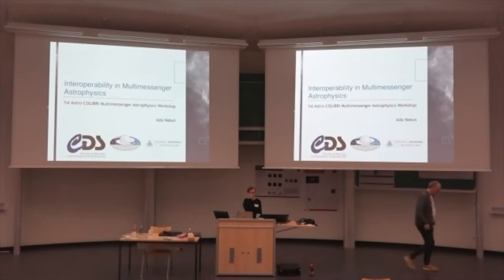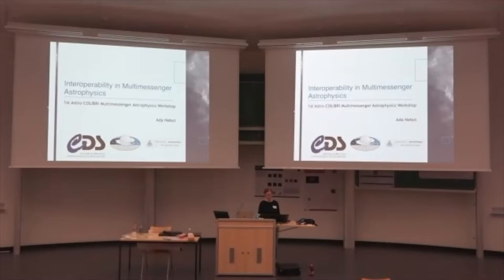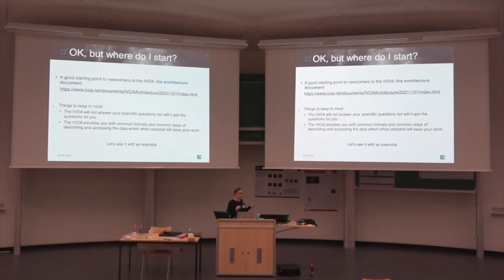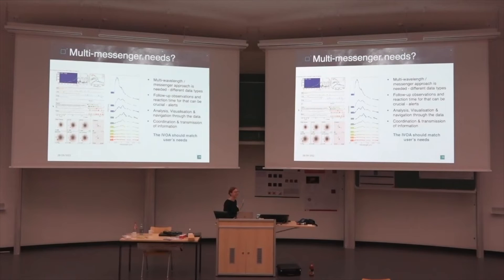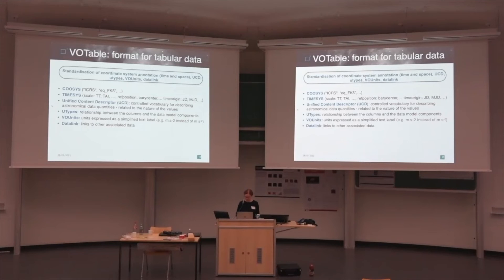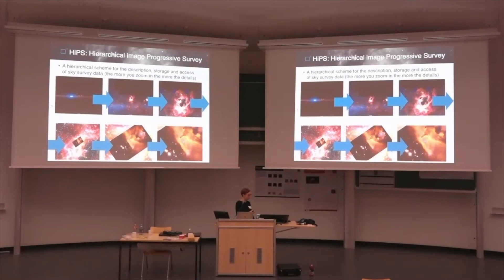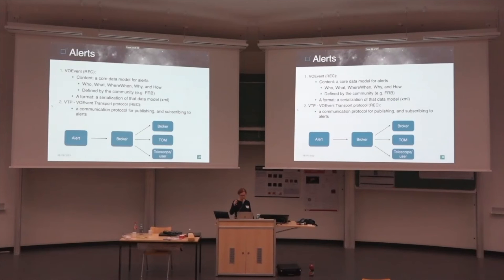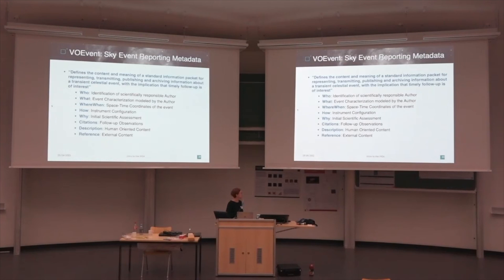Interoperability in Multimessenger Astrophysics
Presentation by Ada Nebot (Observatoire Astronomique de Strasbourg) during the 1st Astro-COLIBRI Multi-Messenger Astrophysics Workshop (Ruhr-University Bochum, September 2022)